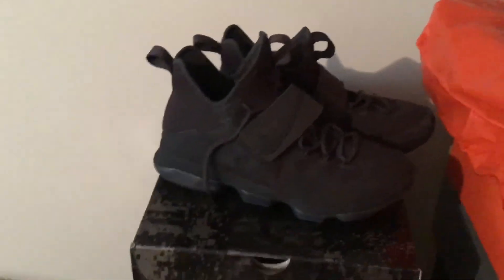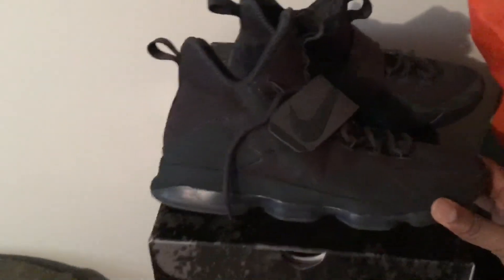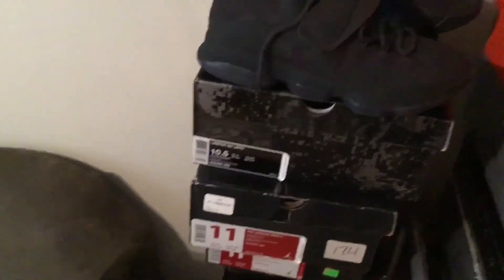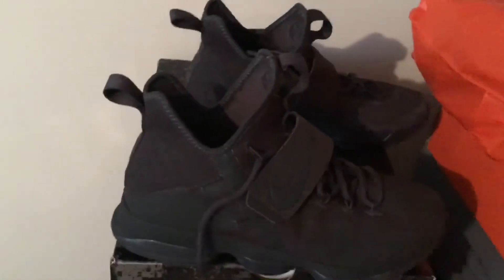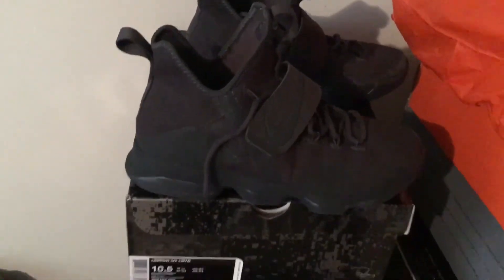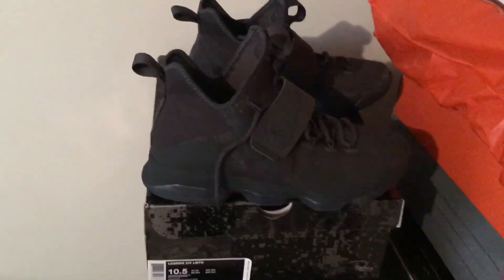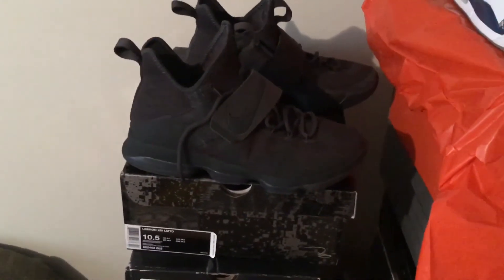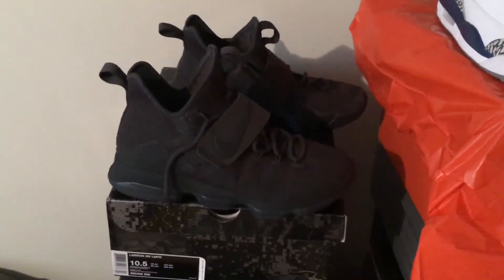Taking the LeBron XIV ton the court for the first time: My thoughts